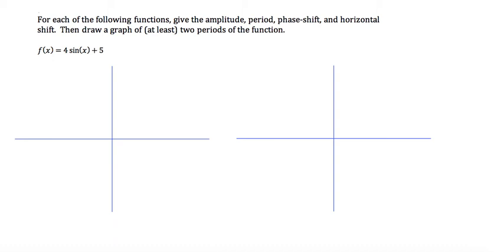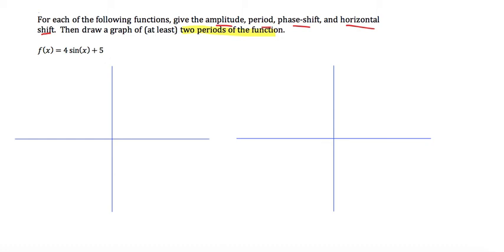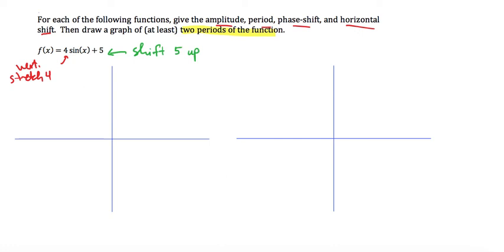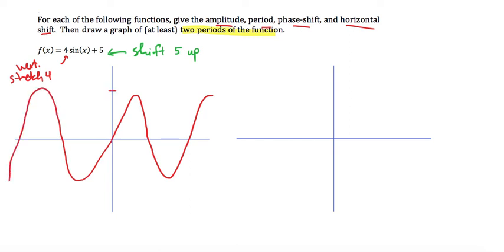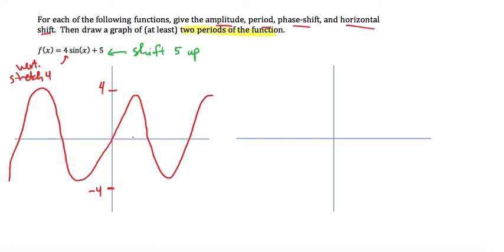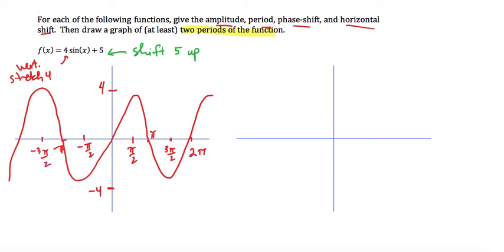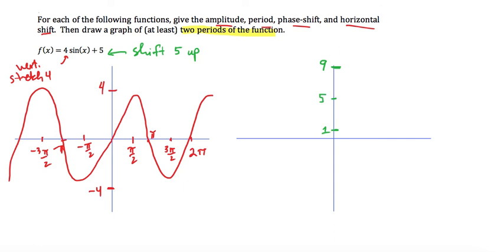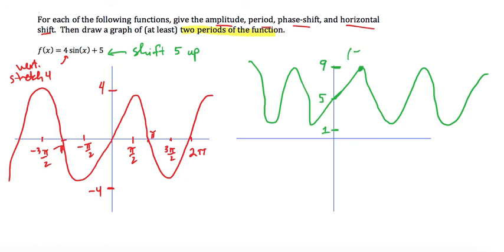Graph sinusoid vertical transformations